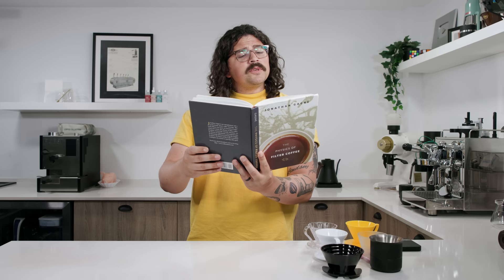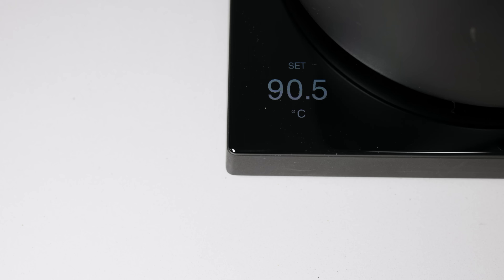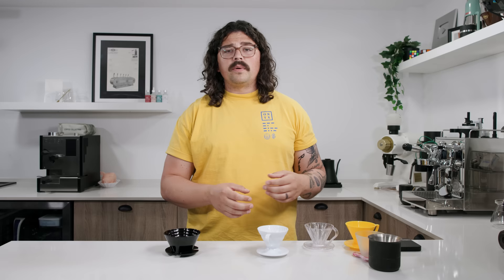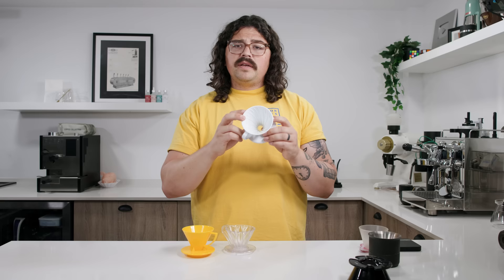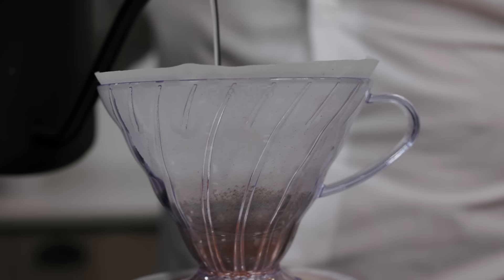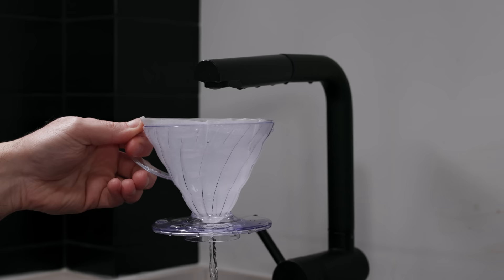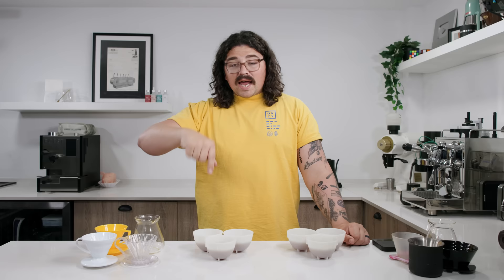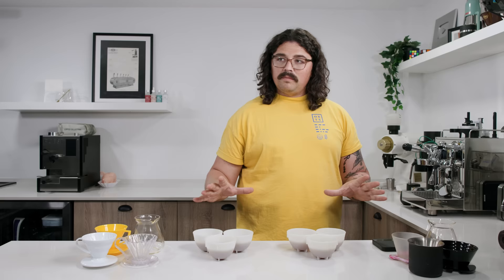WHICH IS BETTER?: Conical vs Flat Bottom Brewers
TIME CUES:
0:00- Bangin' Good Intro
1:31- UC Davis Study
2:40- Brew Temp
3:23- Roast Level
4:48- TDS x EY
6:04- Basket Geometry
8:15- Dripper Anatomy
9:22- Bypass and Darcy's Law
11:40- Extraction Dynamics in Cones vs Flats
13:38- Conical Filter to Wall Relationship
15:49- Flow Rate x Particle Shape/Size
17:44- Flat Filter to Wall Relationship
21:10- Cone vs Flat Triangulation
23:33- Concluding Thoughts